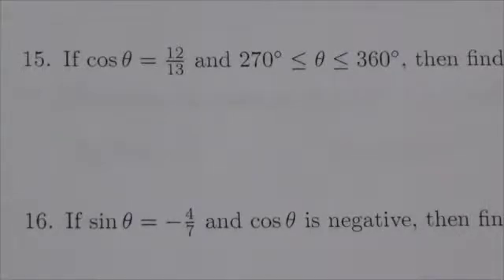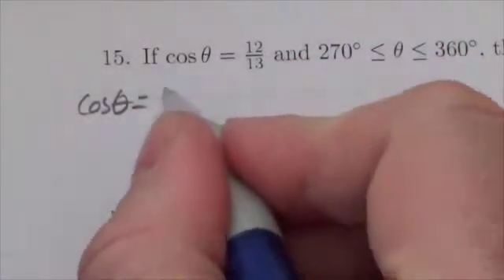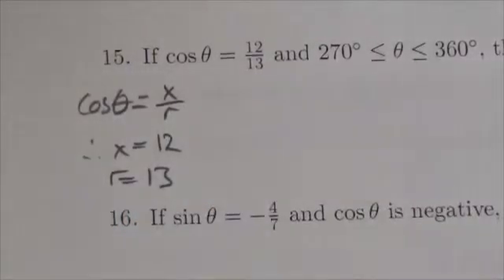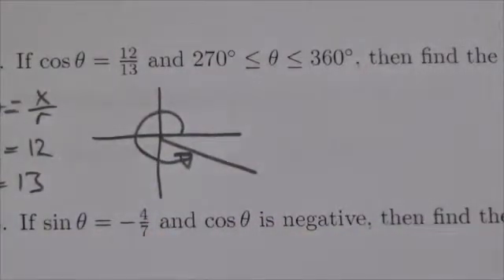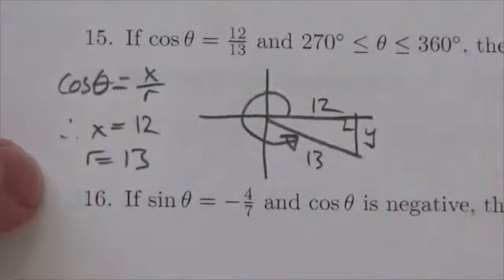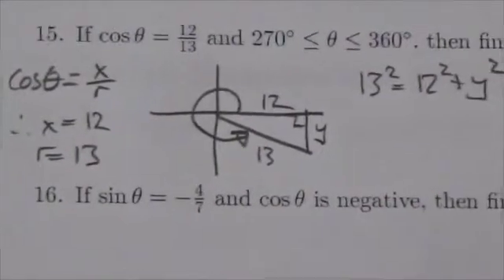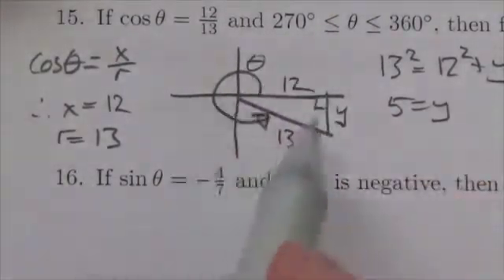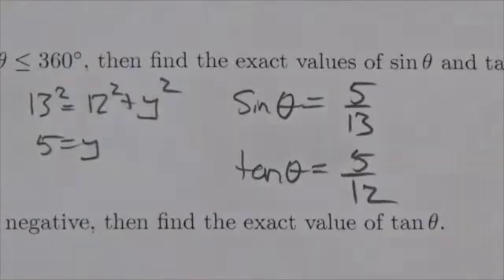Math 20-1 Trigonometry Review #15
Given a trig ratio and the quadrant, determine the other trig ratios.